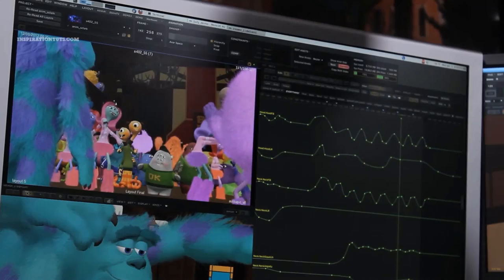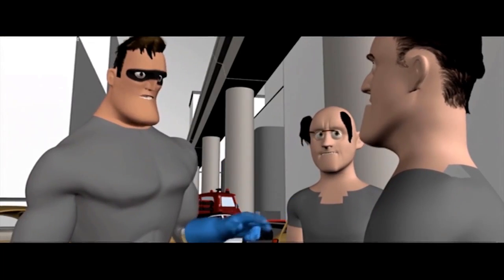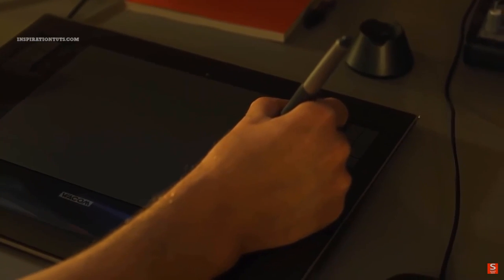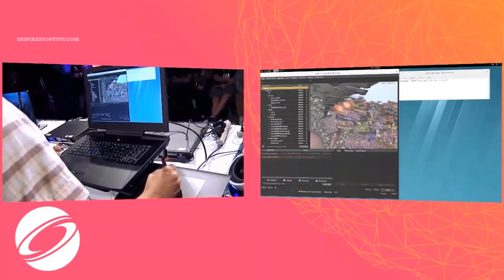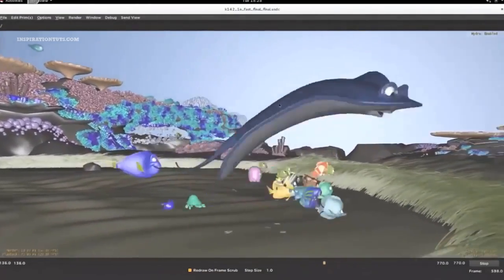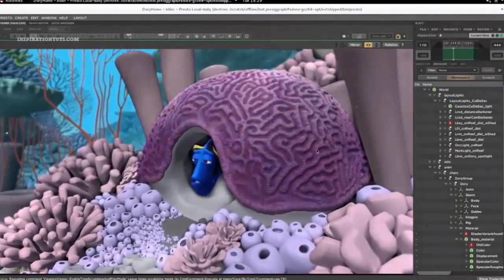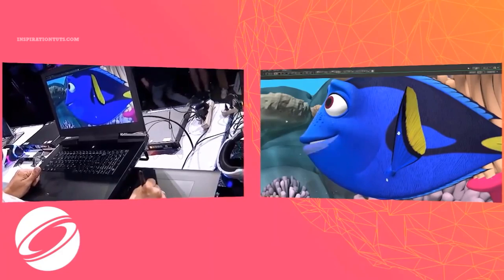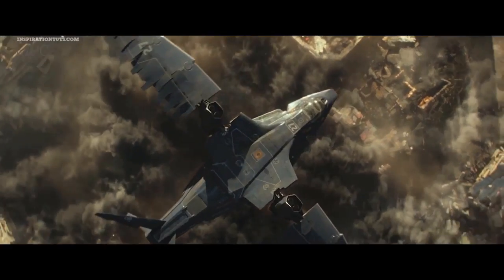what software does Pixar use?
Pixar Animation Studios, commonly known as Pixar is a computer animation studio owned by Disney. it began in 1979 as part of the Lucasfilm computer division, known as the Graphics Group before Disney purchased it in 2006.

 Pixar has produced around 22 feature films, beginning with Toy Story (1995), which was the first-ever computer-animated feature film; its most recent film was Onward (2020).  Toy Story 3 (2010), Finding Dory (2016), Incredibles 2 (2018), and Toy Story 4 (2019) are all among the 50 highest-grossing films of all time,

The studio has also produced dozens of short films.

so how Pixar as a studio was able to create all these amazing animation movies but most importantly what is the software behind the magic they are able to create.